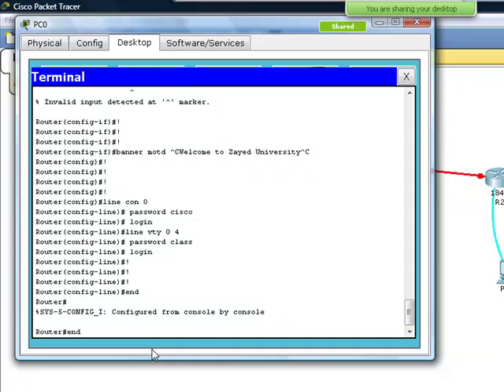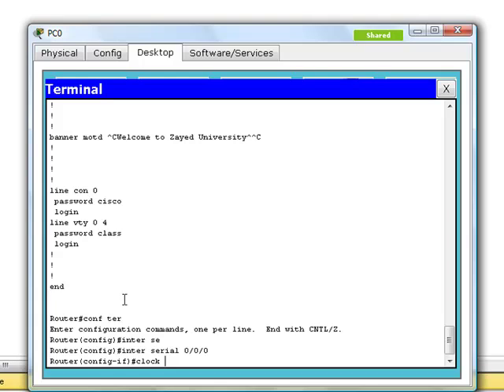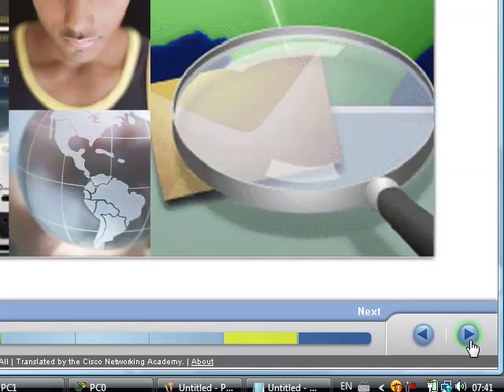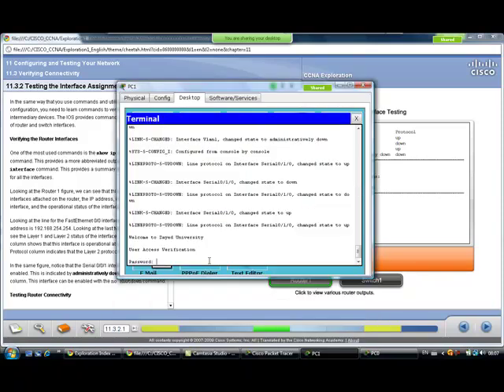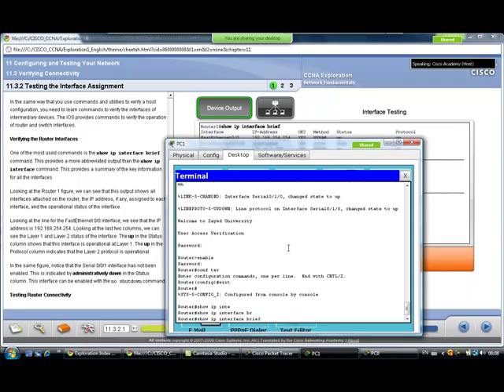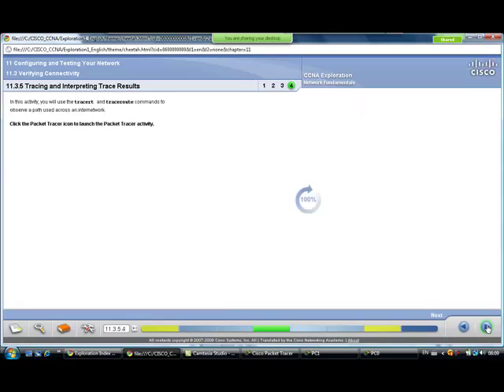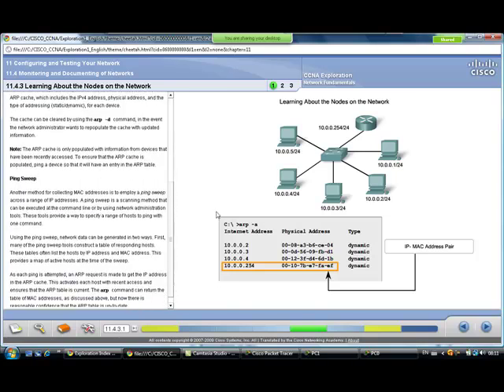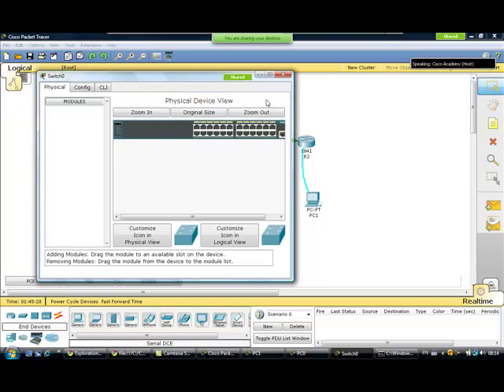CCNA1Chp11- part9.mp4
Learning Objectives